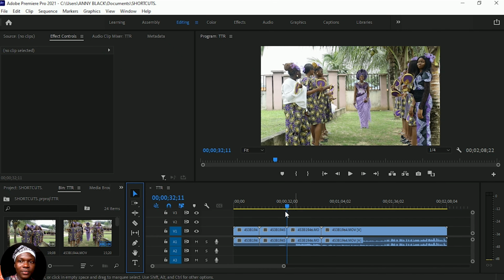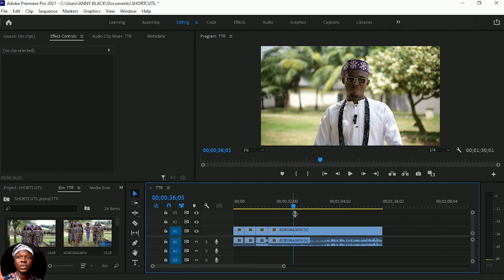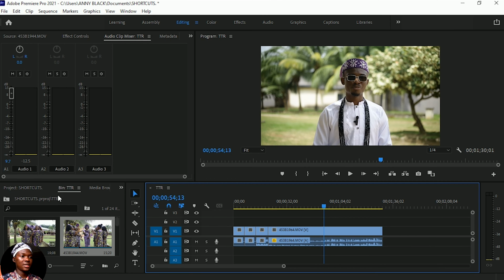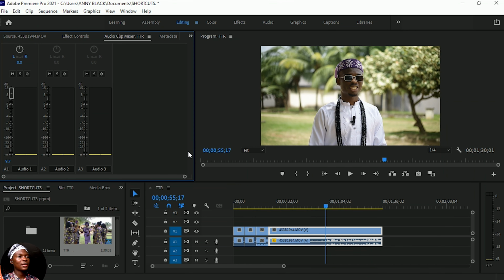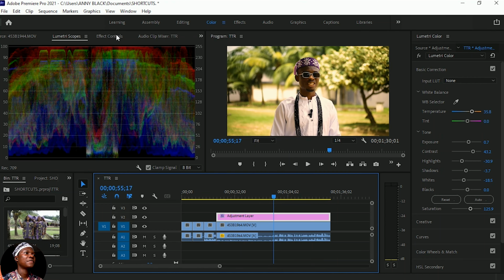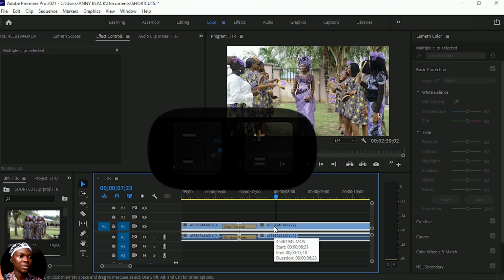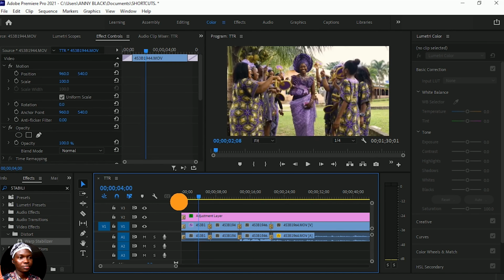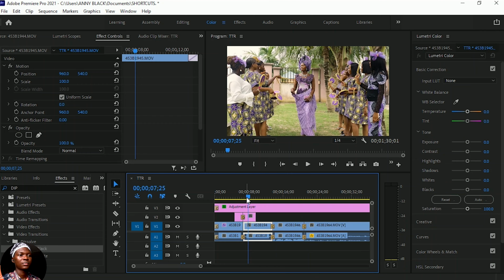How to Edit Faster in Premiere Pro Using Keyboard Shortcuts (Beginner's Guide)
Want to edit videos faster in Adobe Premiere Pro?

In this step-by-step Premiere Pro tutorial, I'll show you the most useful keyboard shortcuts every beginner should know. These shortcuts will help you speed up your editing workflow, save time, and edit like a professional.

📚 In this tutorial, you'll learn:
✅ Essential Premiere Pro keyboard shortcuts
✅ How to edit faster using shortcuts
✅ Time-saving editing techniques
✅ The most frequently used editing shortcuts
✅ Tips to improve your editing workflow

Whether you're a beginner or looking to become a faster video editor, this tutorial will help you work more efficiently in Premiere Pro.